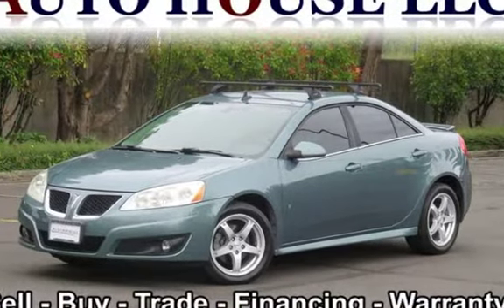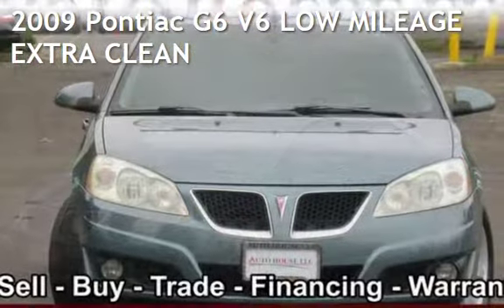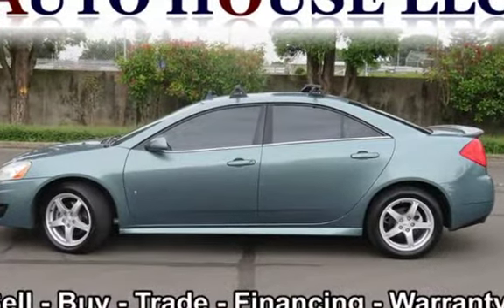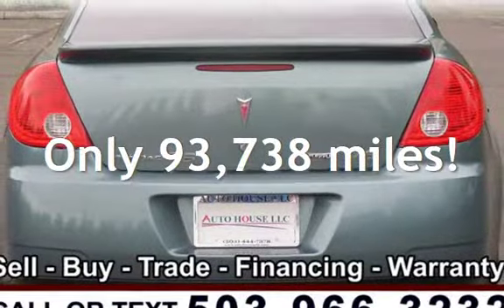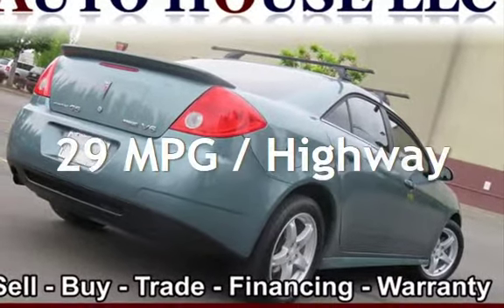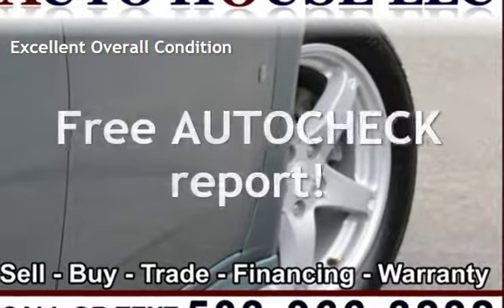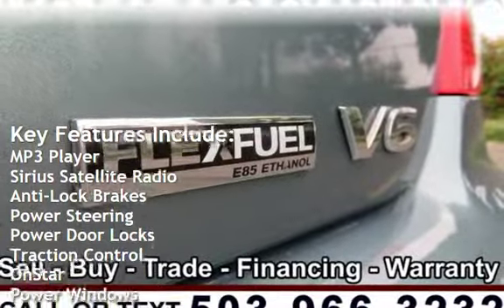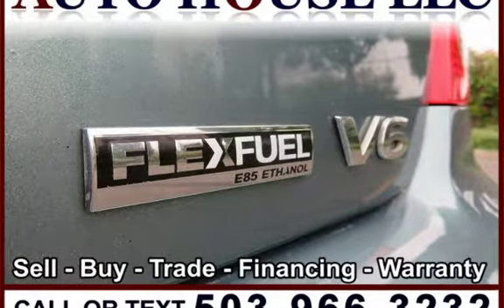2009 Pontiac G6 V6 LOW MILEAGE EXTRA CLEAN for sale in Portland, OR